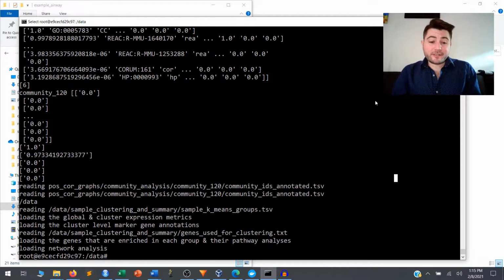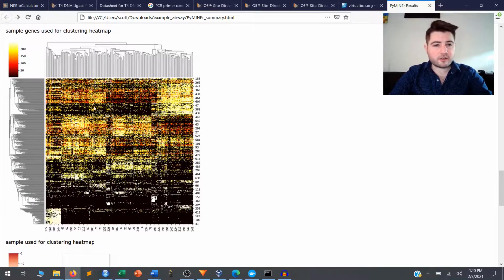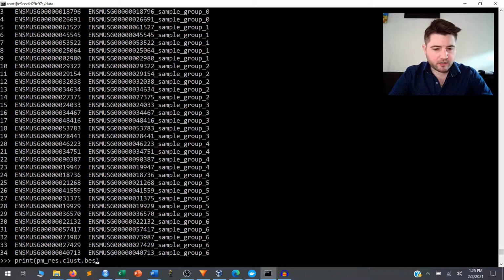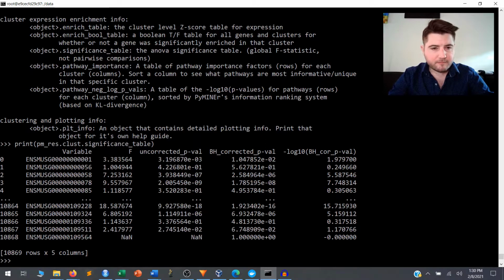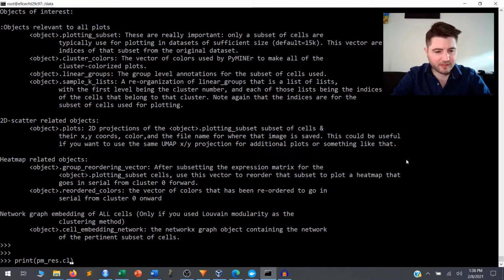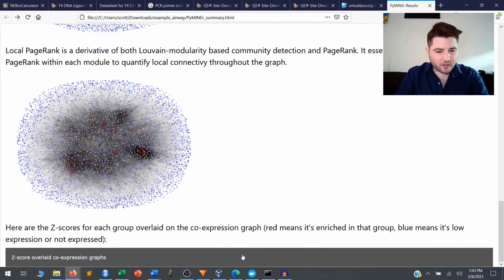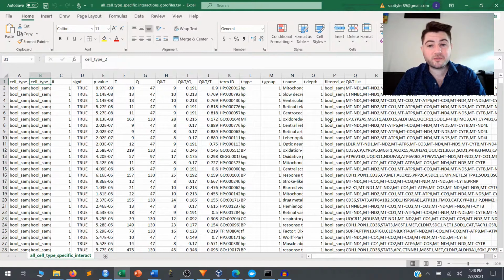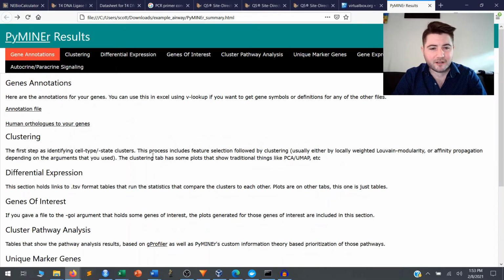Interpreting PyMINEr analysis of scRNAseq in the browser vs python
A walk-through of the results from a PyMINEr analysis of single-cell RNAseq. You can use the browser html created by PyMINEr or interactively within the console via python.

Results include:
0:00 Loading the results of a run
3:24 Gene annotations
4:30 Clustering results and plots
8:05 Marker genes for clusters
11:26 Expression statistics globally and by cluster
14:00 Gene enrichment in clusters and pathway analysis
19:21 Plotting info (UMAP/PCA coords, etc)
20:22 Genes of interests, their plots, and network-level shortest paths
23:01 Gene co-expression network and module analyses
26:13 Autocrine and paracrine signalling between clusters